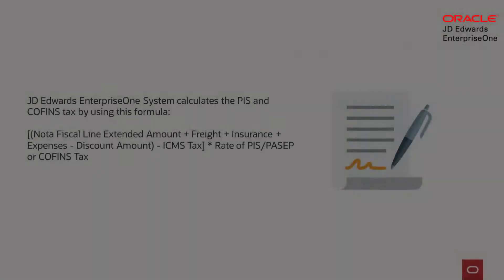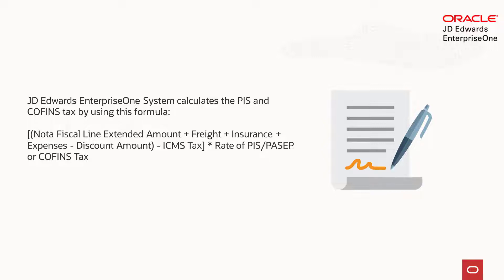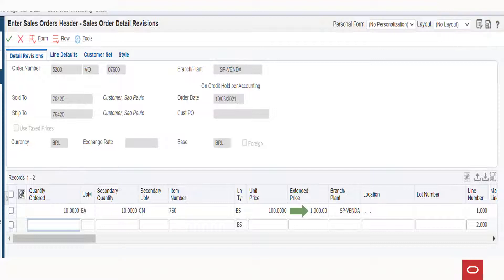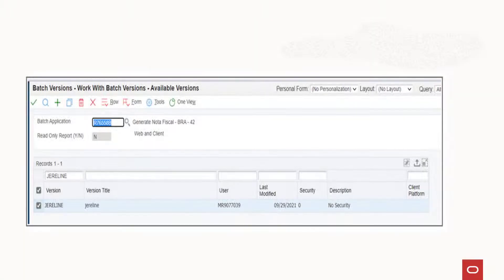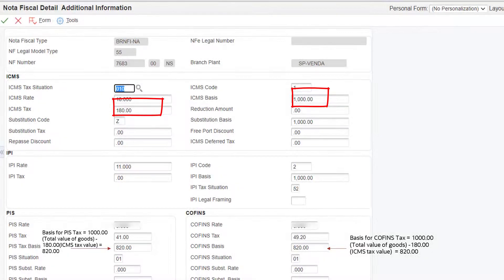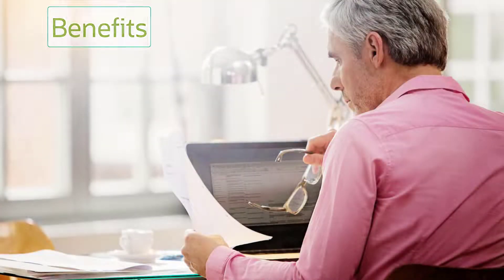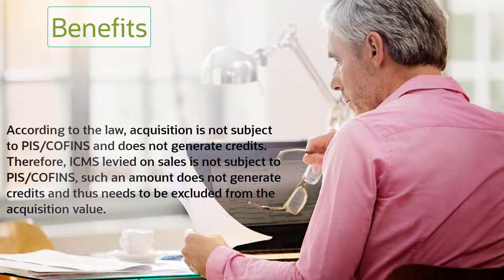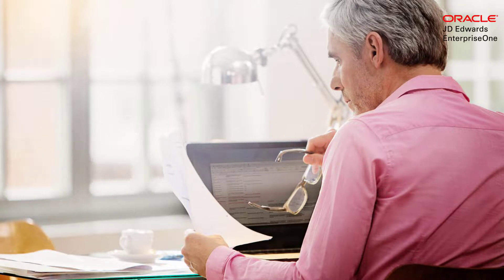JD Edwards Brazil Localization Overview - Exclusion of ICMS from the PIS/COFINS Calculation Basis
This Quick Tour describes the Brazilian Legislation Extraordinary Appeal [RE] 574706 and amendment to calculation basis for PIS and COFINS taxes. For more information on this topic as well as other JD Edwards topics,